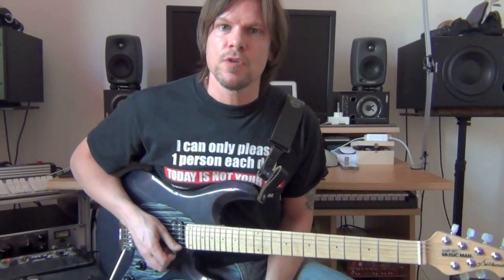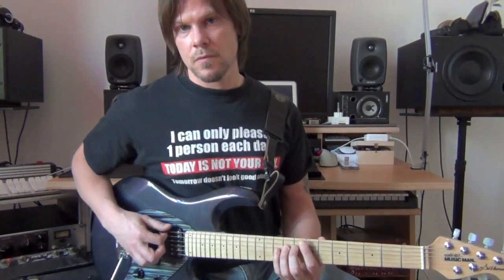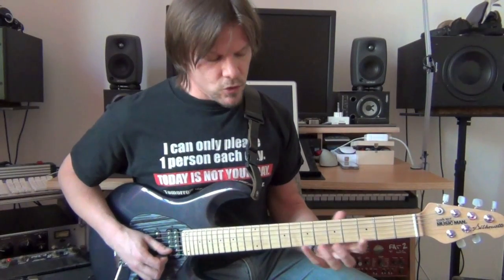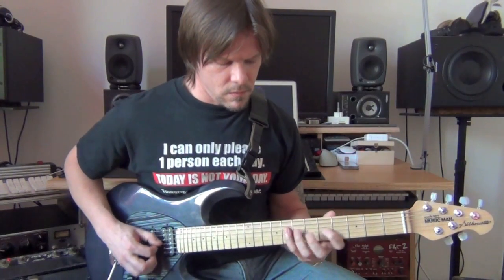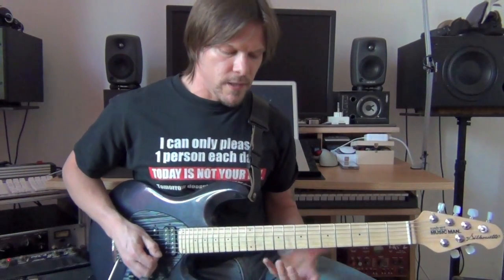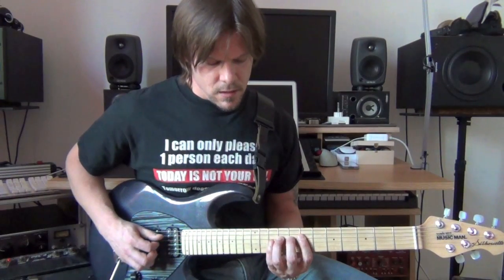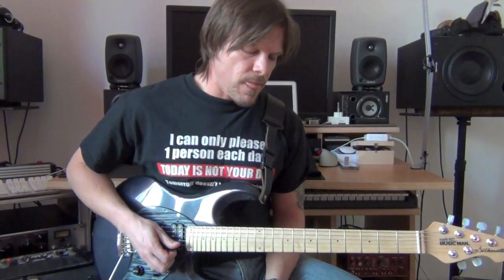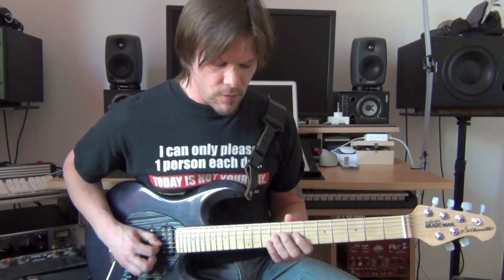The Bebop Scale - Milan Polak Lesson